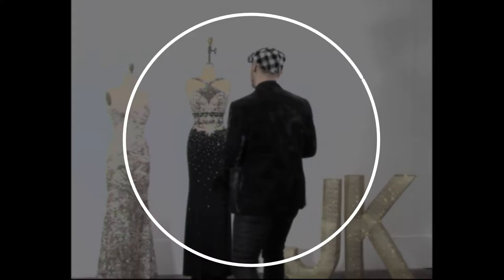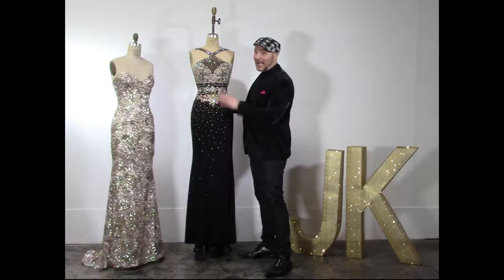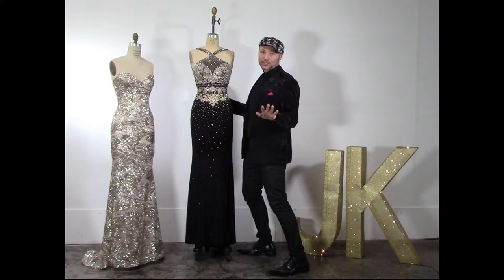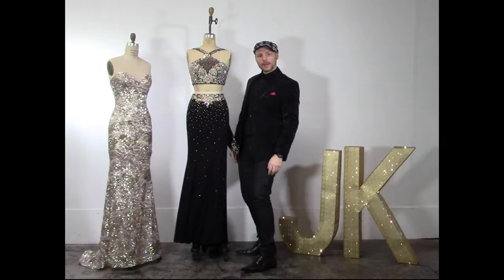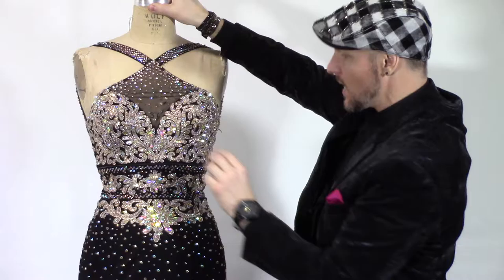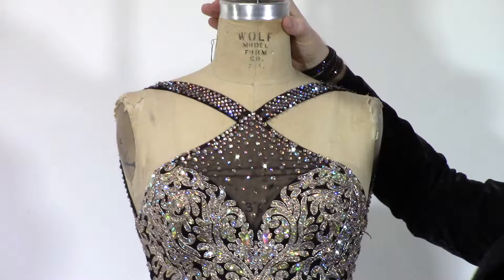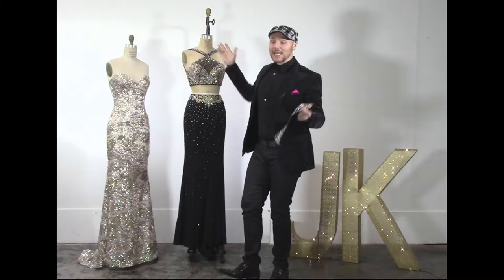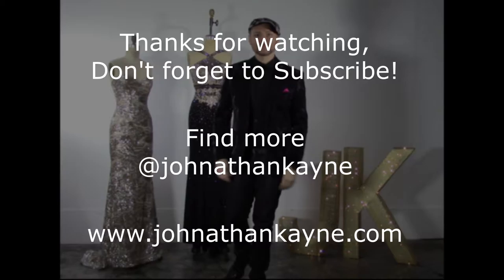Johnathan Kayne Style Review 7079 - The Genie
Kayne covers another great gown from his Spring 2017 collection!